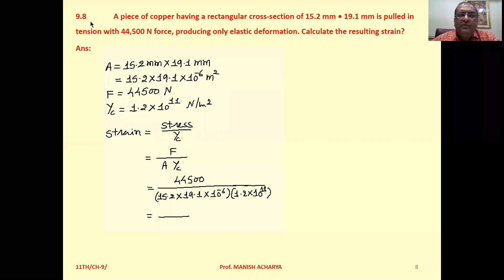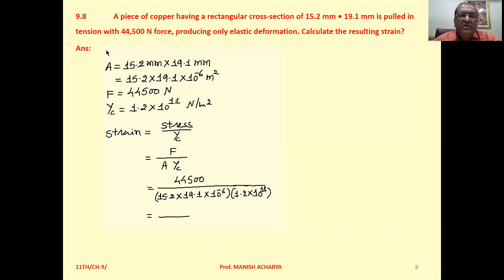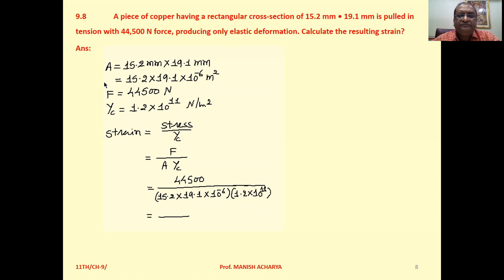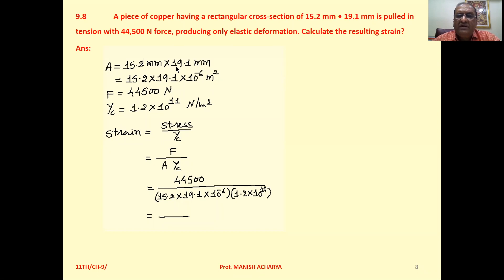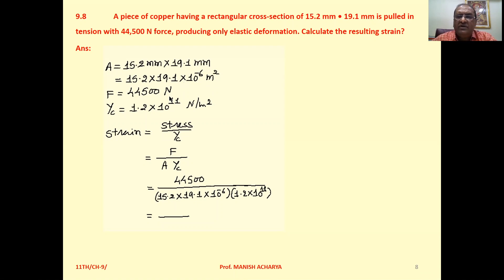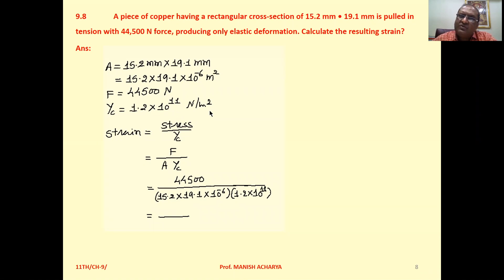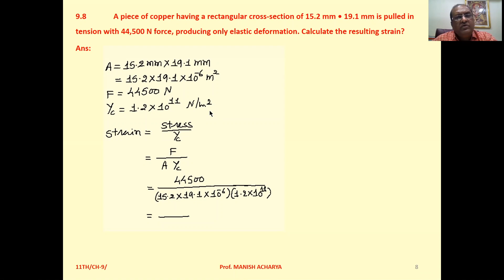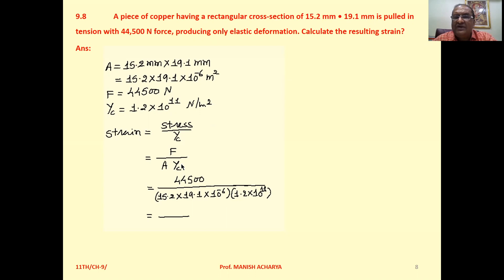A piece of copper having a rectangular cross-section of 15.2 mm x 19.1 mm is pulled in tension with